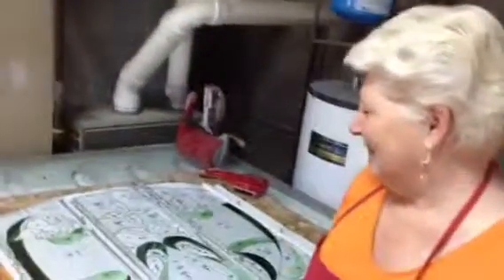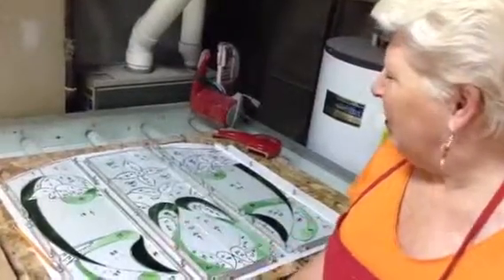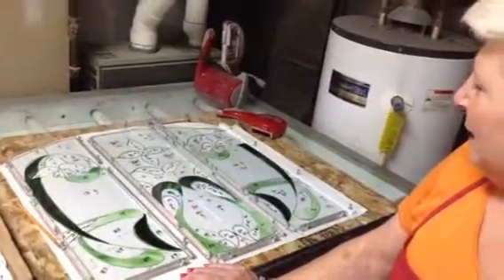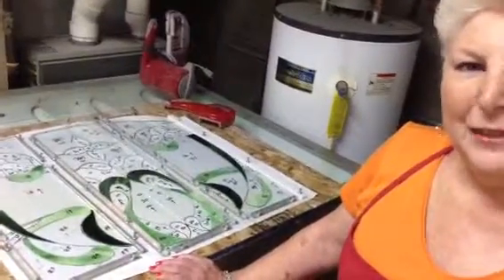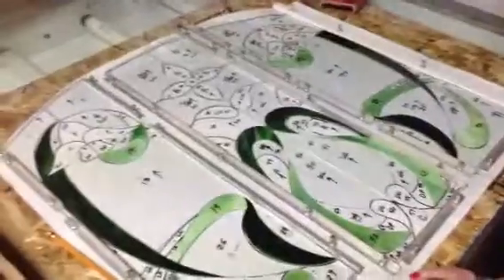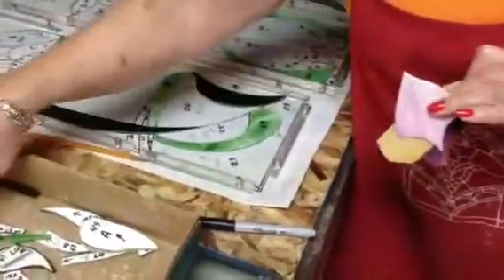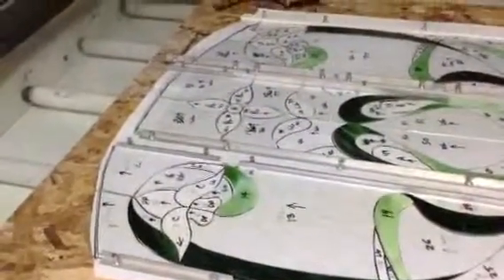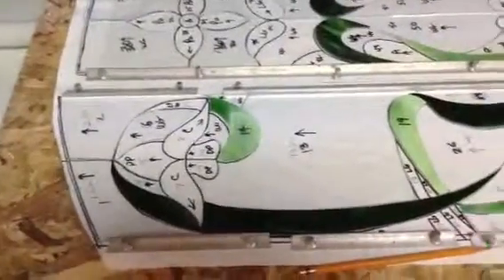Marcia Irwin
Stained glass design